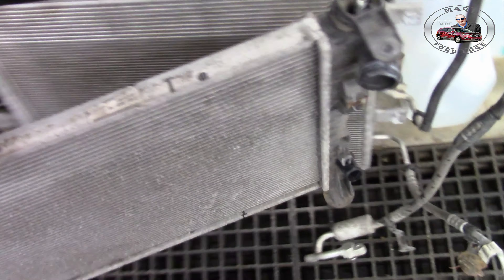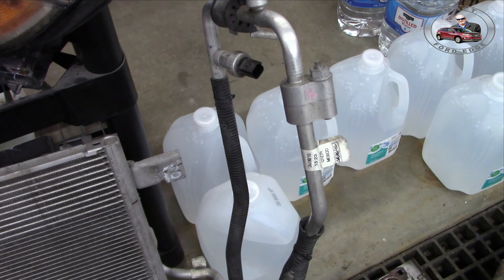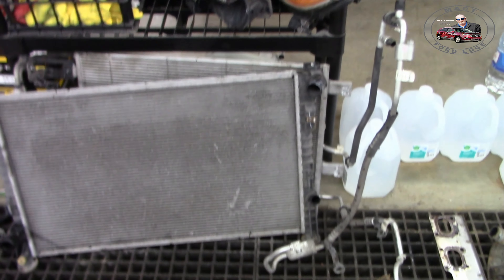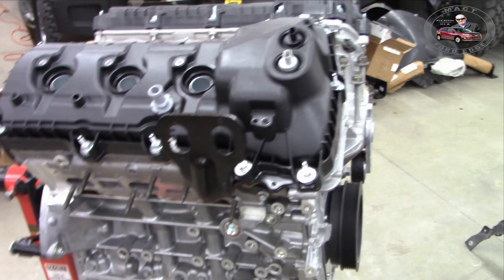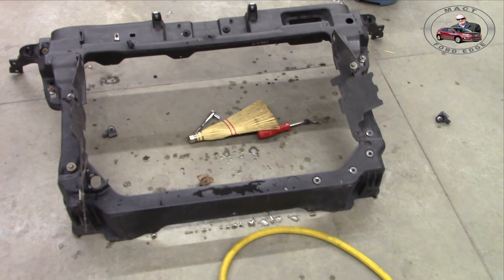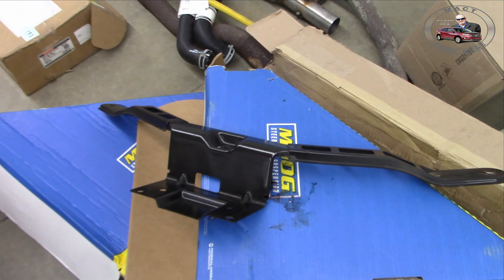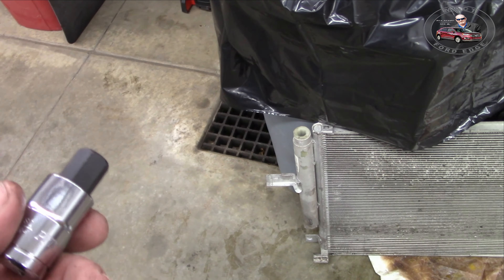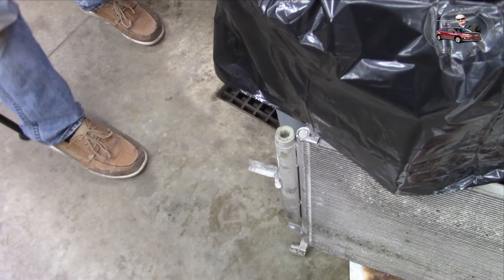Part 14 Herbie Project AC condenser Desiccant bag location and removal easy peasy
Musician: Band of one  ( Kevin Messner)
Song: Wake up (revamped)
Song: Track 15
Song: Track 14